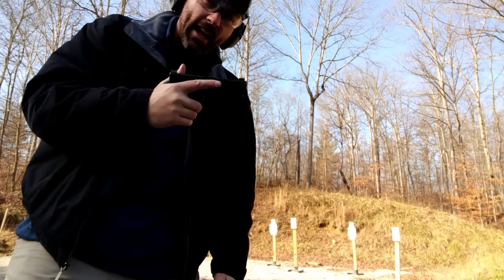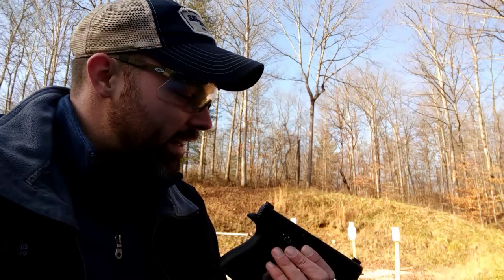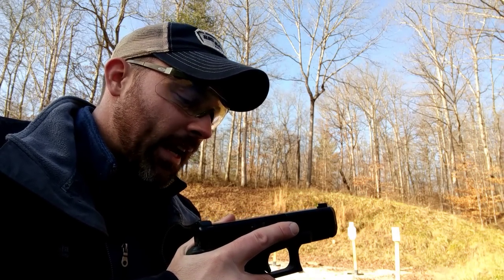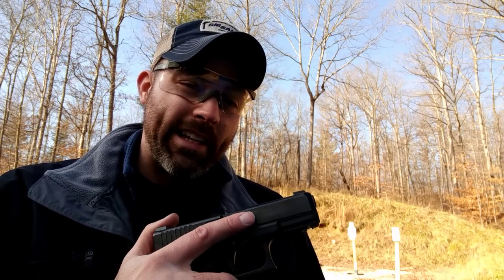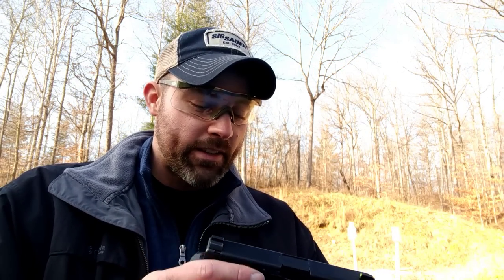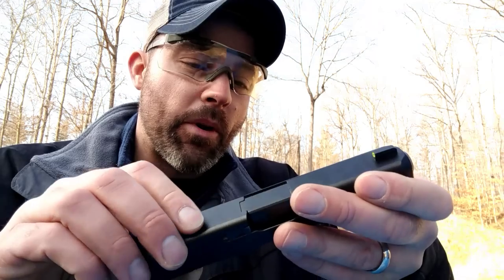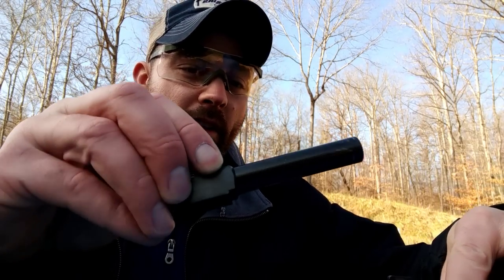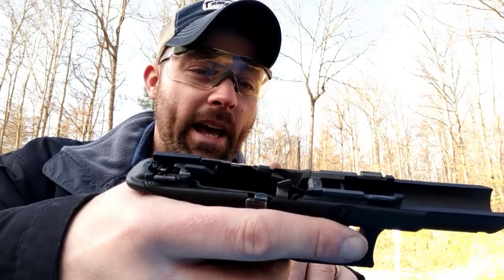Project 1 Gun: Mission Complete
11,500 rounds in 6 months on a stock Gen 5 Glock 19. I'm going to miss this little guy.